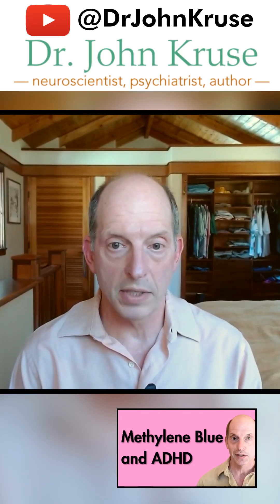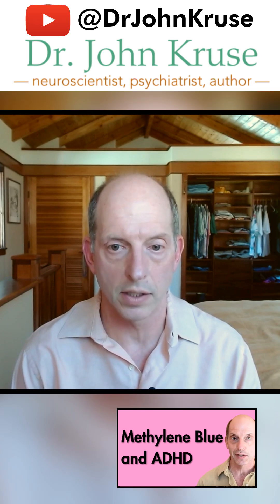Methylene Blue and ADHD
Methylene blue was first synthesized in the 1870's and has been used continuously since then as a dye in the textile and paper industries. 19th century biologists realized it was a useful stain for microscope slides, which led to investigations as an antibiotic. For decades the dye served a major role in combating malaria and tuberculosis, and is still used in fish tanks to counter the bacterial infection "ick".
While there are plausible reasons that methylene blue might help with ADHD and other mental health conditions, no formal research has looked at its role in treating ADHD. A few twenty-year old studies indicate the dye can provide some benefit in bipolar disorder, and at least one dosage (but not a higher or lower dose) seemed to help individuals with Alzheimer's.